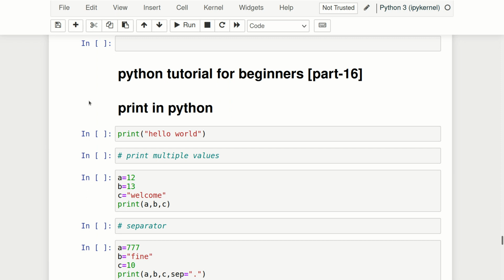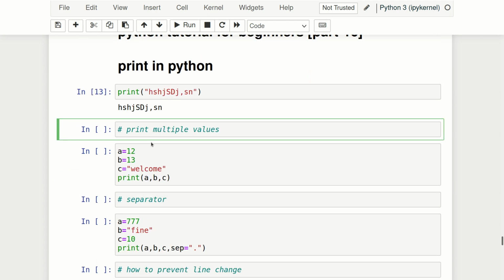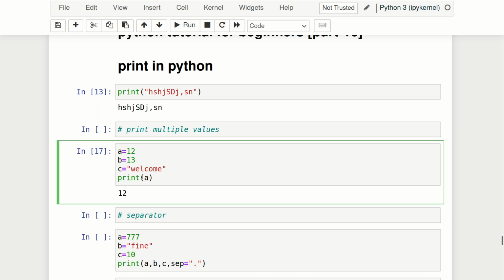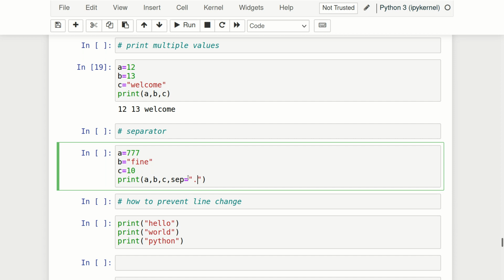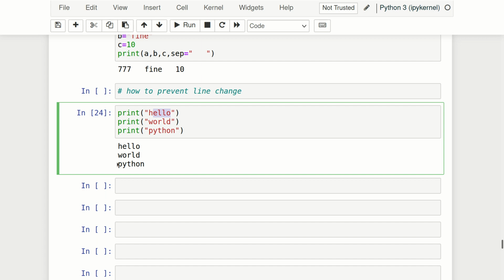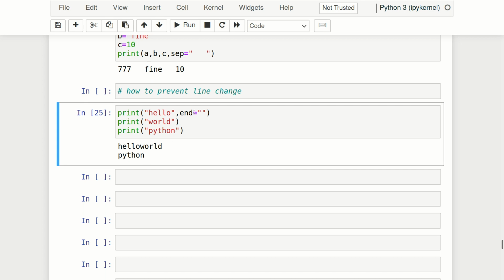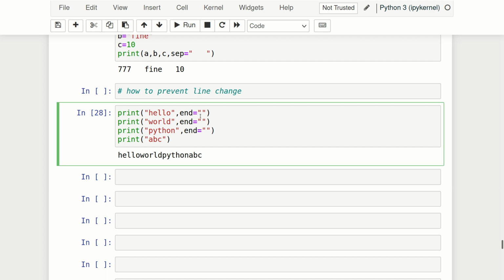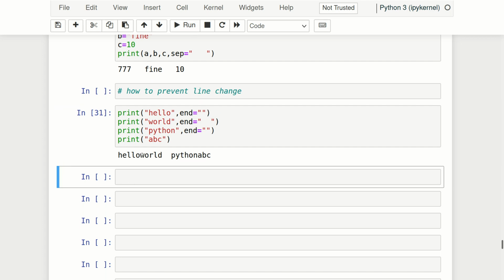Learn Print in Python in detail.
This video will help you Learn Print in Python in detail.